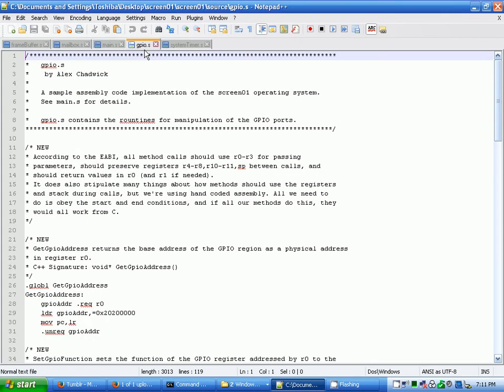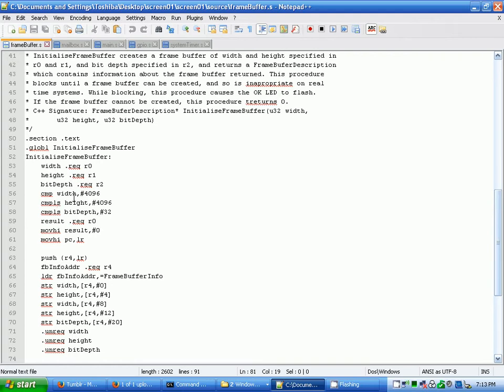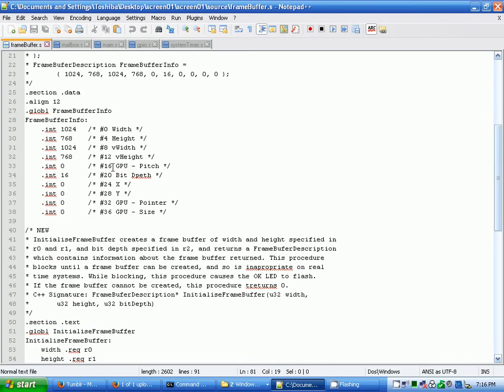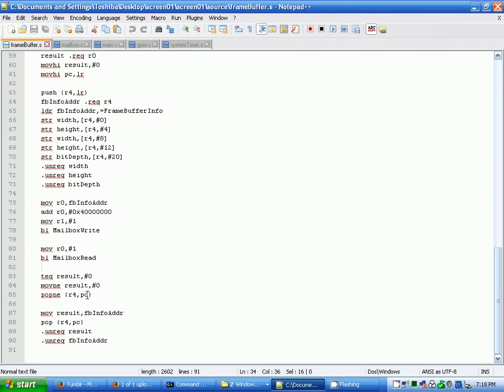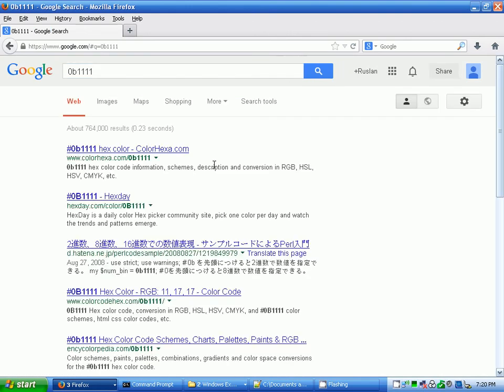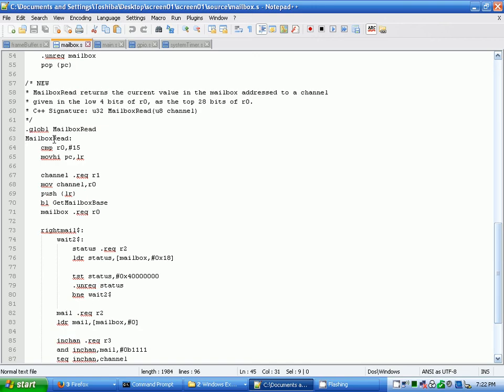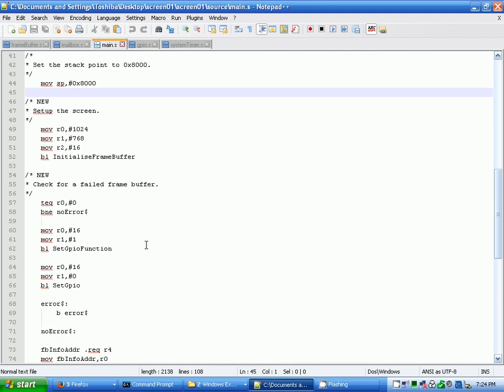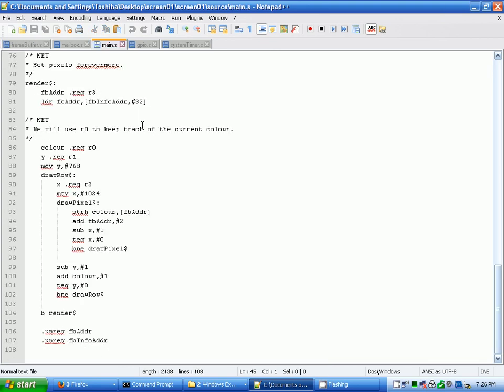raspberrypilab6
The raspberry pi lesson 6 I am testing the code for gpio.s and systemtimer.s is the same code from lesson 5.The only change was applied is main.s, frame buffer.s, and mailbox.s. I am going to post the code only these three files since I posted the gpio.s and systemTimer.s. The TV displayed red, green, and blue color at 16 bit of screen resolution 1024x768.